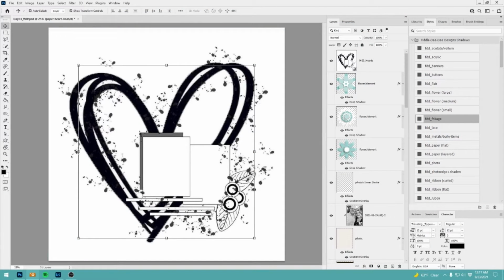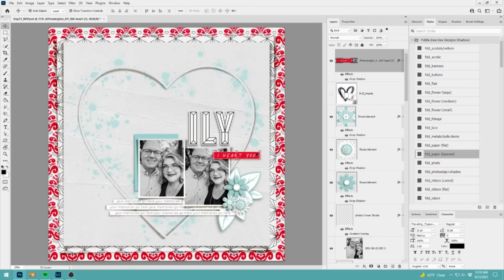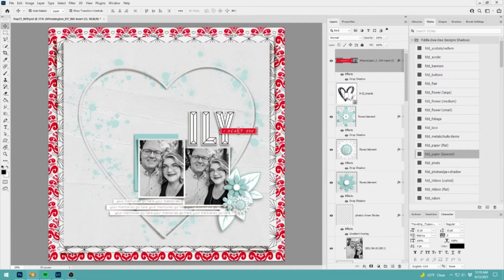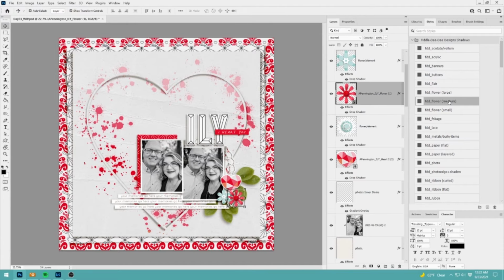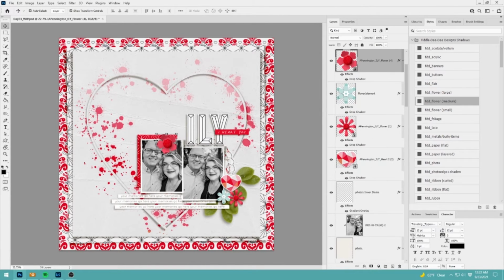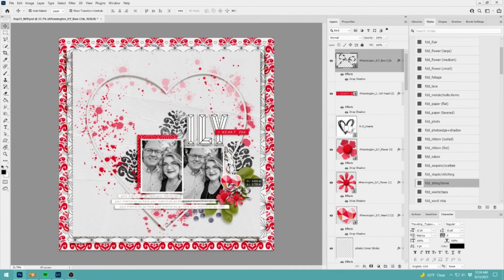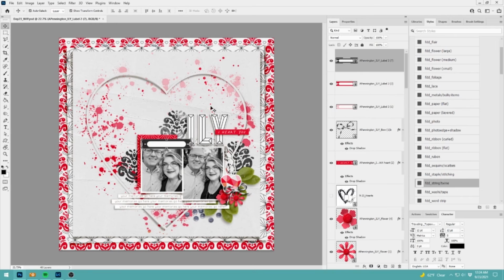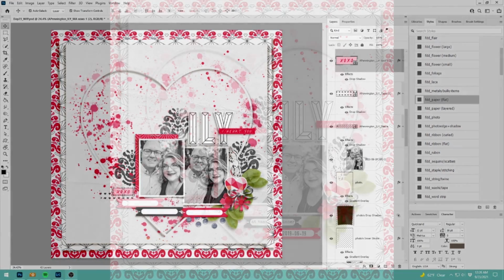i heart you ~ Scraptember + 30 Days of Sketches 8 ~ Day 23 ~ Watch Cheryl Scrap 833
Here's my layout for Day 23 of Scraptember and 30 Days of Sketches. Today's prompt: hearts. I stayed close to the sketch, but did add some layered papers in the background as well as a few other embellishments like stamps and word strips. I used a photo of me and my hubby combined with a love/Valentine's kit by Allison Pennington. I love how the black and white photos contrast with the red, pinks and blacks of this layout.

If you'd like to play along, please join in here: 30 Days of Sketches 30DSCBL8 OR Scraptember

Listed below are all the creators playing along throughout the month with 30 Days of Sketches.